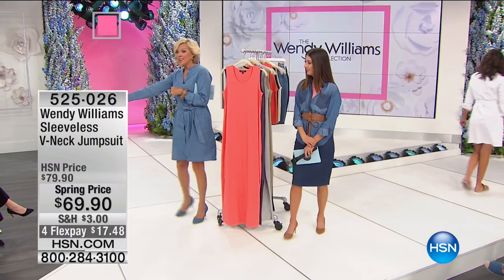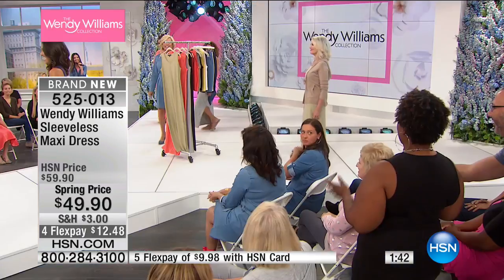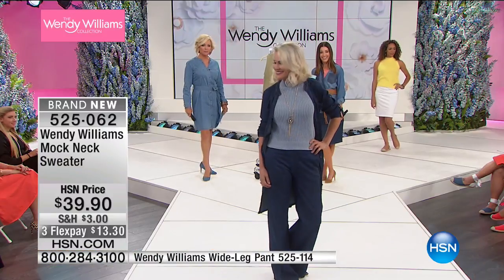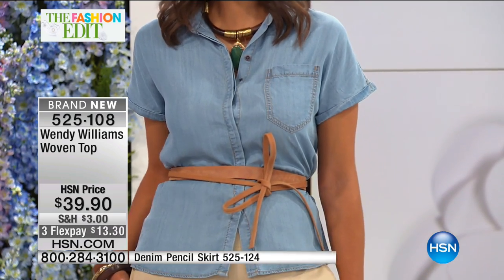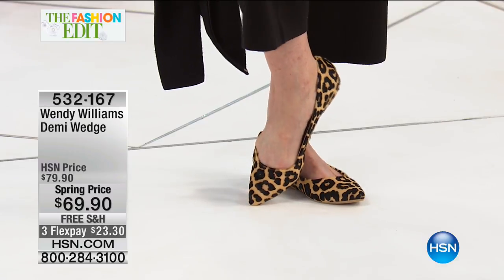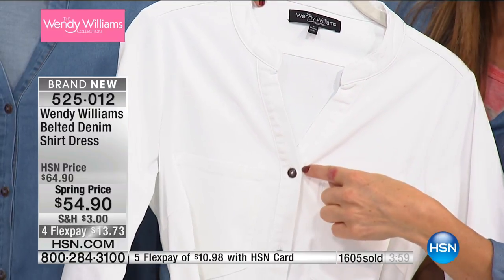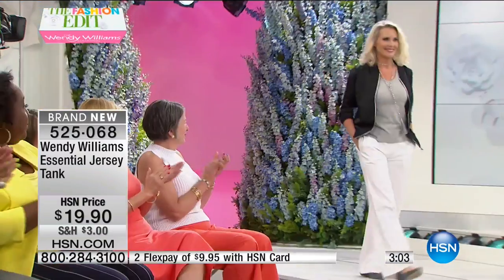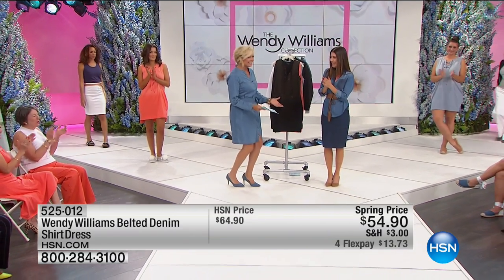HSN | Wendy Williams Fashions 03.18.2017 - 05 PM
Fashions from talk show host Wendy Williams